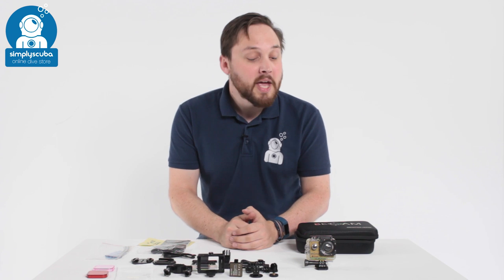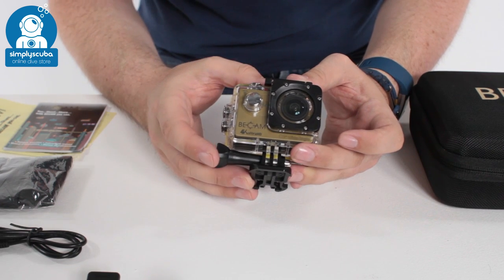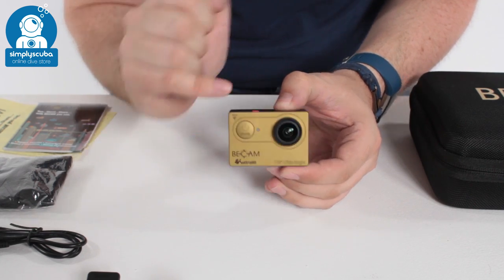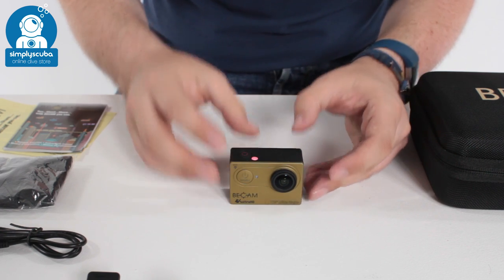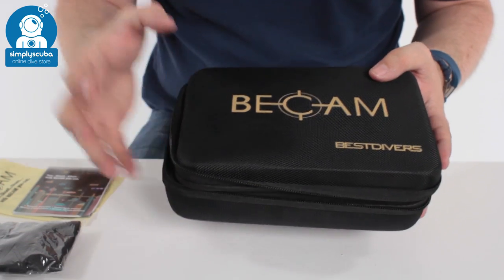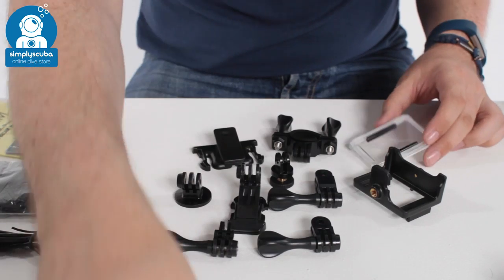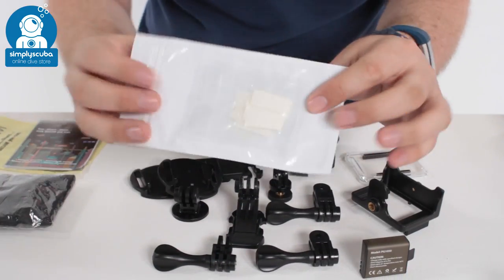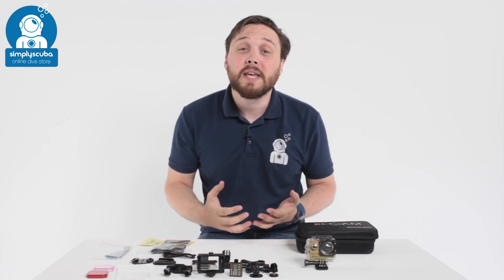Best Divers Becam 4K Camera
The Becam 4K Action Camera Gold is a powerful compact action camera waterproof down to 50m with plenty of mounts and accessories included in the box. 12 Megapixel sensor records clear images and video up to 4k and up to 120 frames per second.